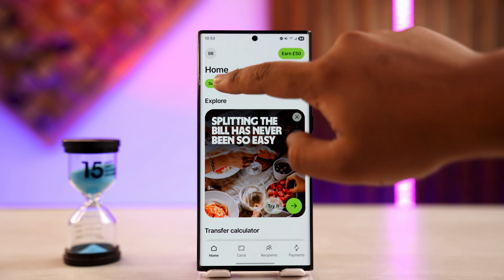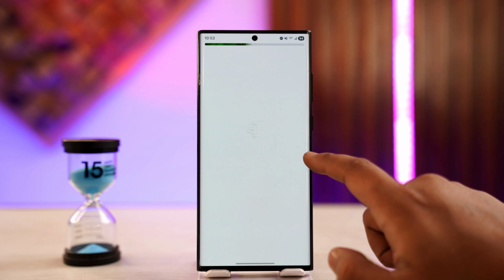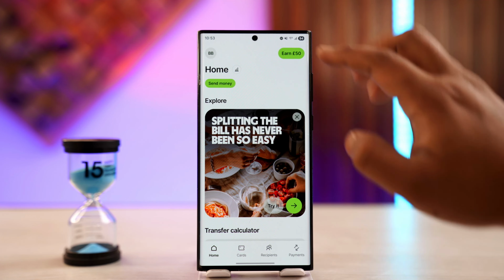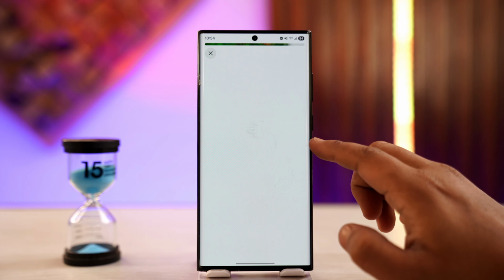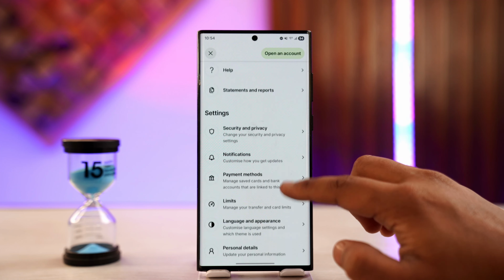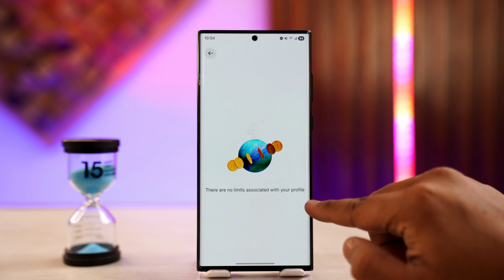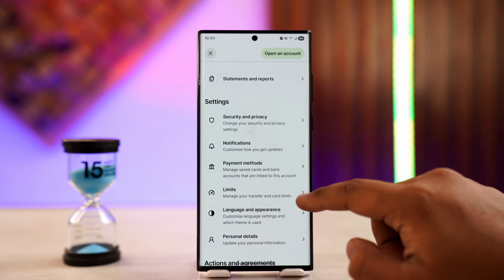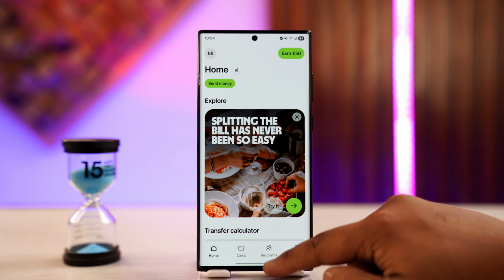How to Verify Wise Account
This video explains the process for verifying a Wise account. The presenter clarifies that verification is often triggered automatically when you attempt to use key account features. For instance, when you initiate your first money transfer or add a new currency balance, the app will prompt you to complete verification if you haven't already.

The tutorial demonstrates starting a transfer by adding a recipient, which leads to the request to submit your government-issued identification details. Completing this step successfully verifies your account. Additionally, the video shows how to check your verification status and any account limits by navigating to your profile and scrolling to the limits section, where verified users will see no restrictions.

Timestamps:
0:00 - Introduction
0:08 - Triggering Verification
0:24 - Submitting ID Details
0:43 - Checking Verification Status
0:58 - Conclusion